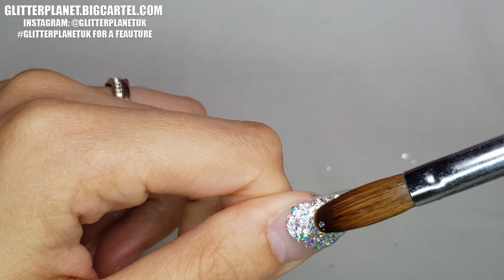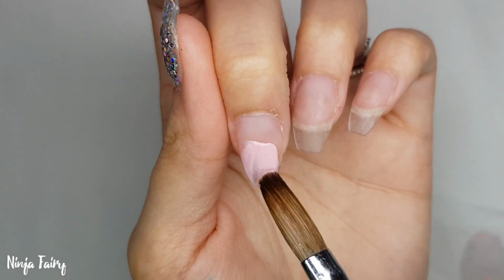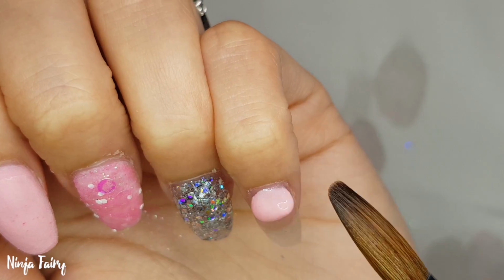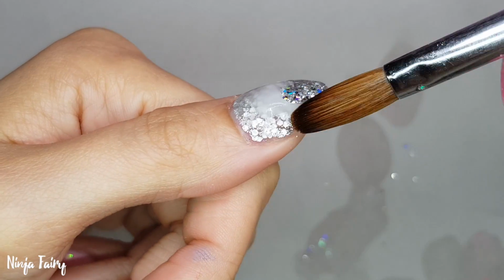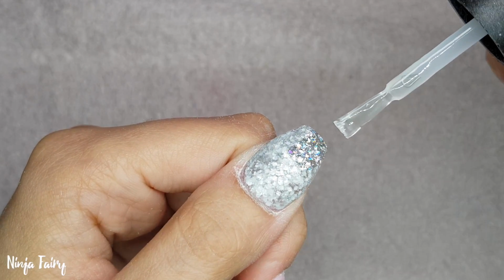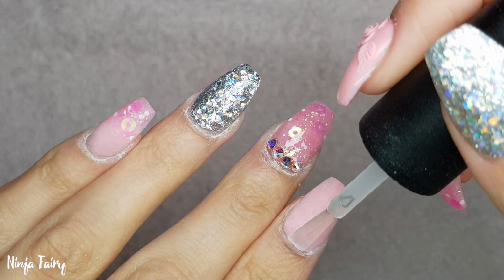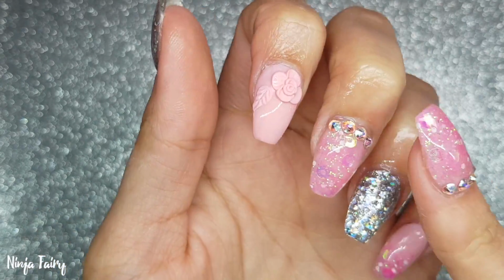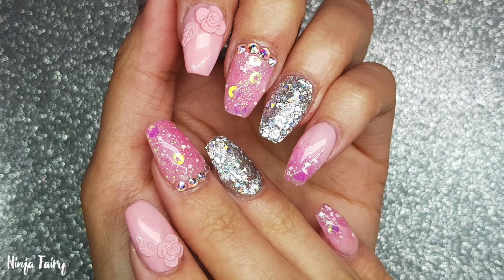CUTE ACRYLIC NAILS SUPER HOLO AND PINK FLOWERS WITH CRYSTALS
I just want to say a big thank you to all of you amazing beauties that have placed an order with us!! We are so overwhelmed by all of your support and we LOVE hearing all of your amazing feedback :) xoxo

**BUY ALL MY GLITTERS HERE  :
Glitters used in todays set of nails are:
-HOTLINE BLING
-LITTLE TWIN STAR MULTI BUY

-GLITTER PLANET SOCIAL MEDIA -
( USE glitterplanetuk TO TAG US @GLITTERPLANETUK IN YOUR GLITTER HAULS & FOR A FEATURE IN A MONTHLY VIDEO)

♥                *+*+*+*I LOVE YOU GUYS+*+*+*
♥                                      xoxo

ALWAYS REMEMBER . . . You are BOMB.COM, LIT AF DON'T EVER LET ANYONE TELL YOU ANY DIFFERENT! YOU'VE GO THIS. I LOVE YOU. MWAH!  Xoxo

Mine and Shaun @lornashaun4life

ninjanailfair